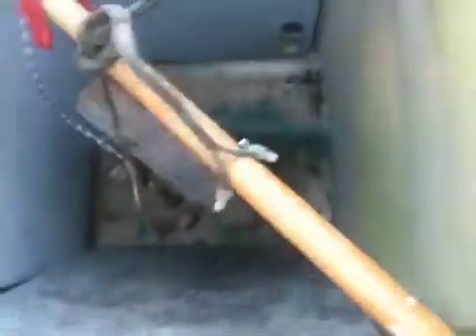Removing Rust with Electricity Electrolysis 2